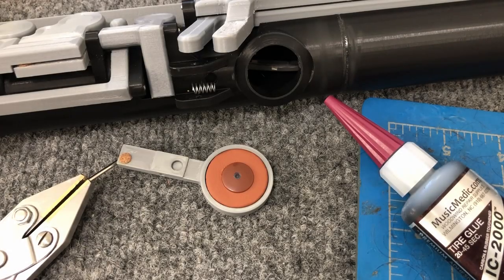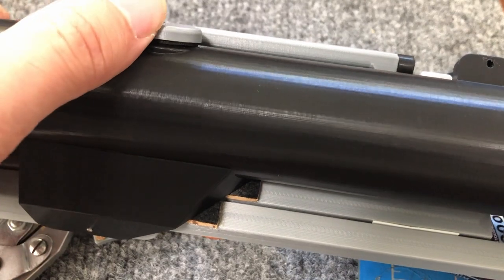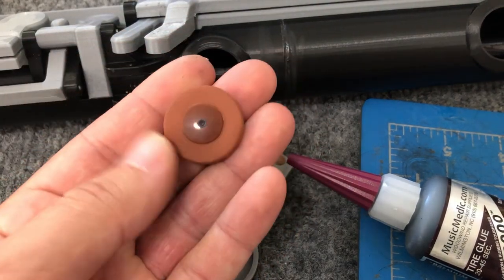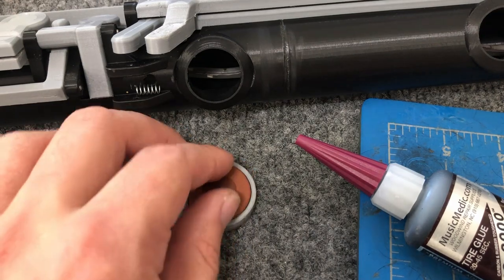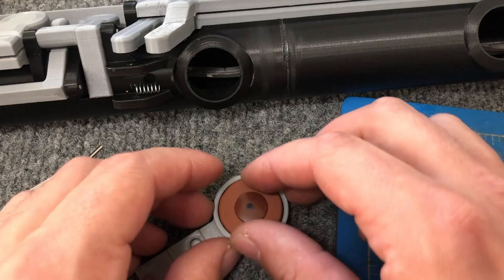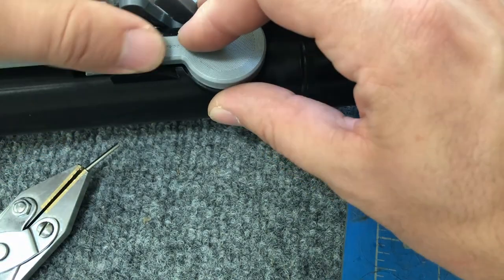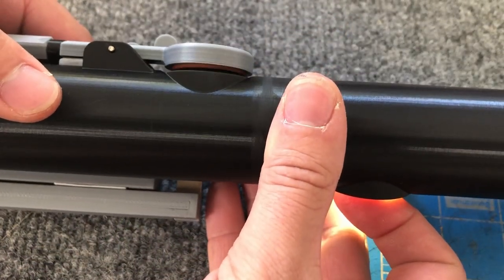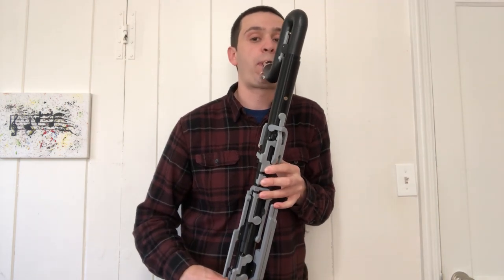Trying out Music Medic Neo pads on the 3D printed G bass clarinet!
In this video I try out Music Medic's newest pad, the "Neo" pad: